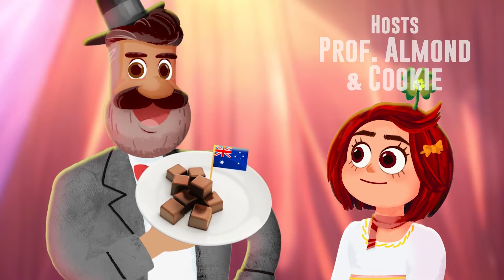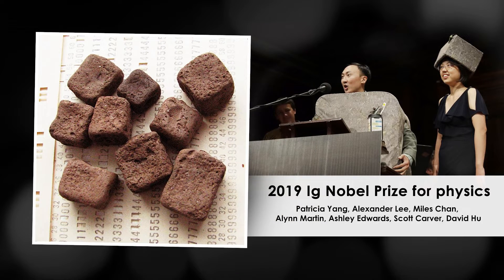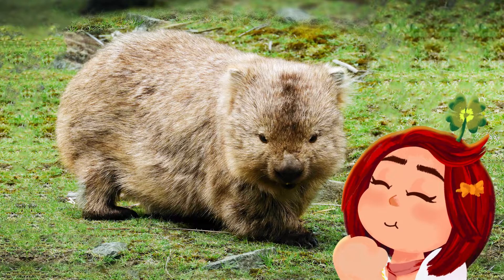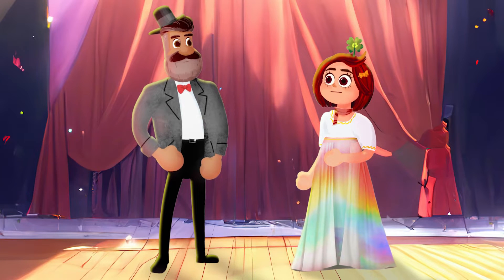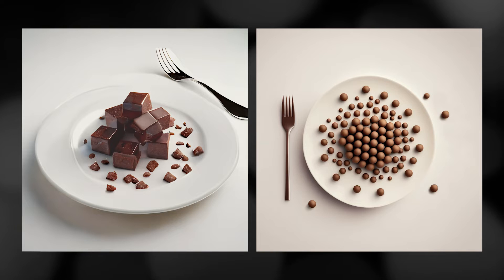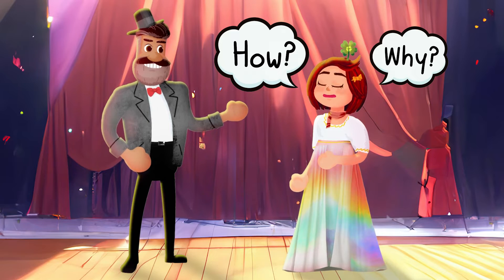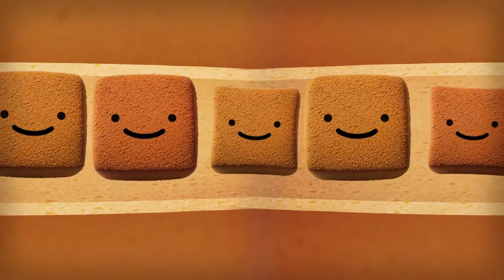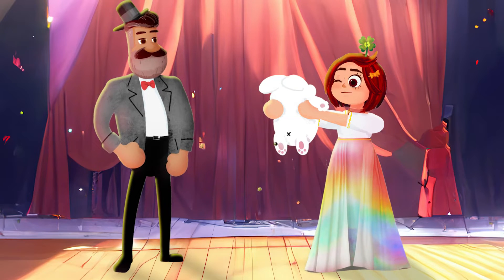Wombat, the only animal to POOP in cubes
The wombat is such an adorable creature that it's almost unbelievable, especially with its unique ability to excrete cubic feces.

LuckyPlanet is the Pop-Sci animated series, hosted by Professor Almond and his friend, Cookie.